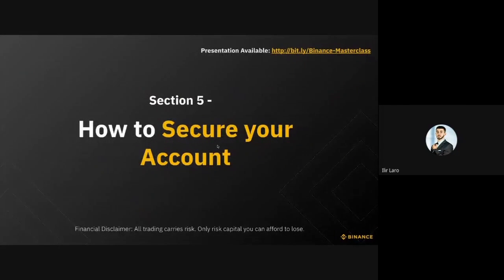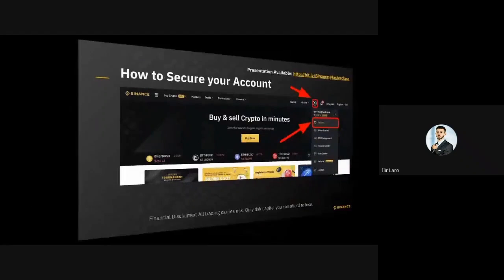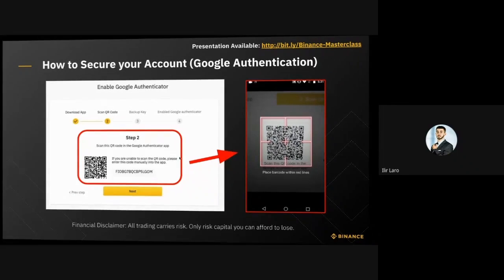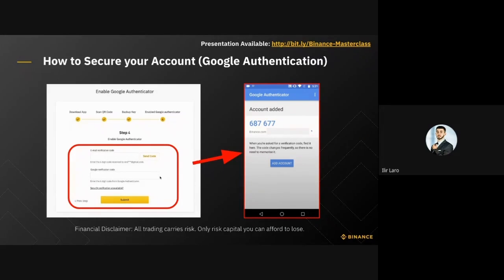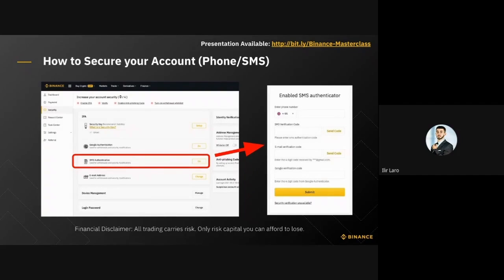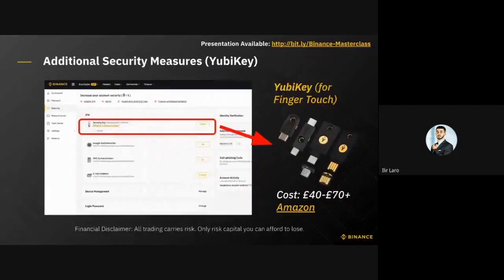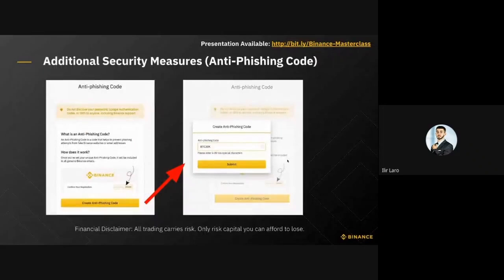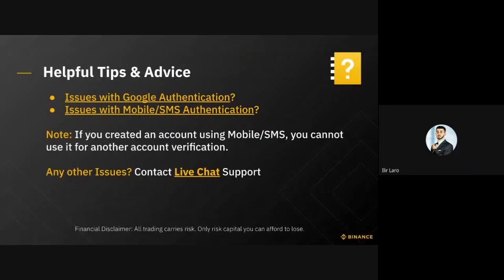Section 5 - How to Secure your Account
This Binance Masterclass will guide you on how to use Binance and give a step-by-step guide from a Binance employee. This Binance Masterclass is FREE to enter and starts this Friday at March 26th at 12:00 PM GMT.

This Binance Masterclass session will be mainly aimed at newcomers but will address some common issues that users face in:
- Securing your account

At the end of the Masterclass session, we will link a google form survey that will test your knowledge on everything you’ve learned from the session. Participants that get an 80% pass rate or higher in this exam will be rewarded with an equal distribution from the total prize pool of £2,000 in BNB.